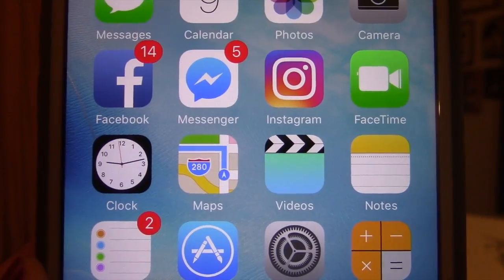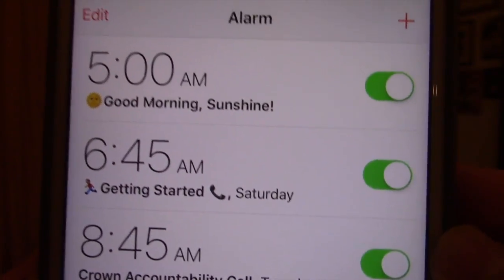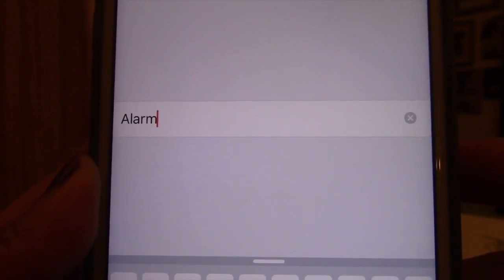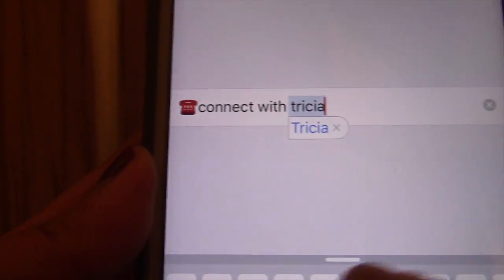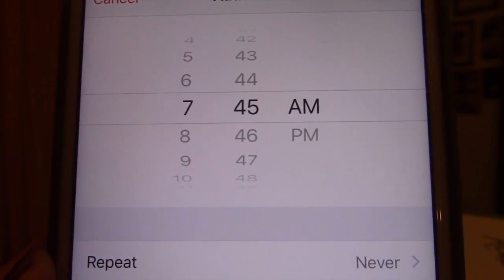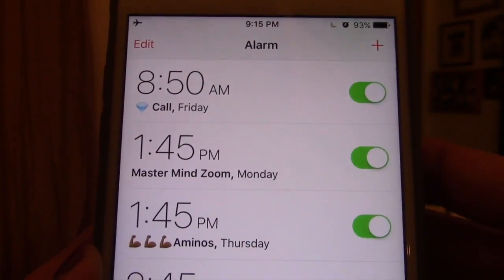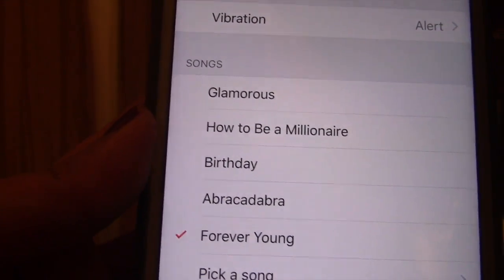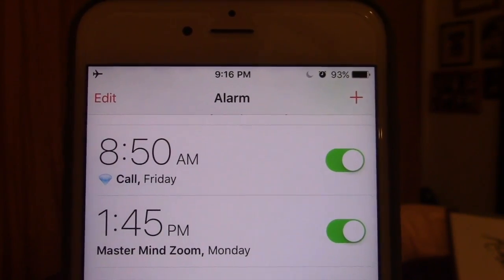Mini White Board Sesh #70: Set Your AlarmS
Purium Fairy's Mini White Board Session #70: Set Your AlarmS

A simple yet underestimated tool that's on you all the time that can help you to stay on track during your work day!